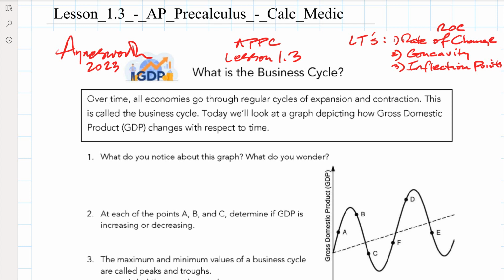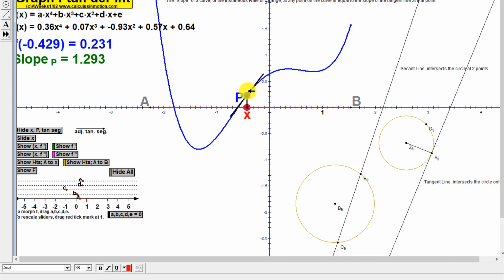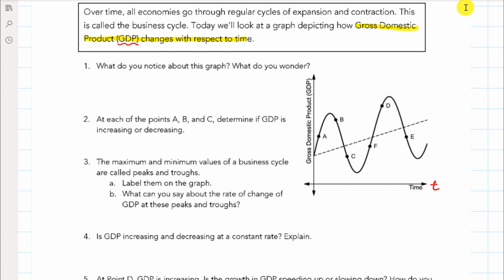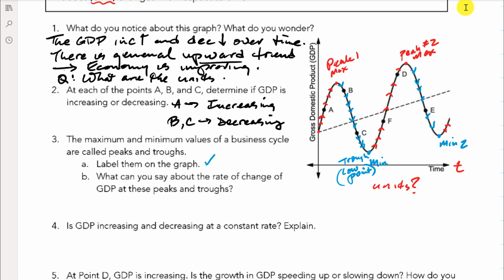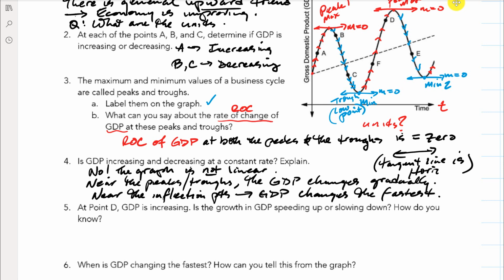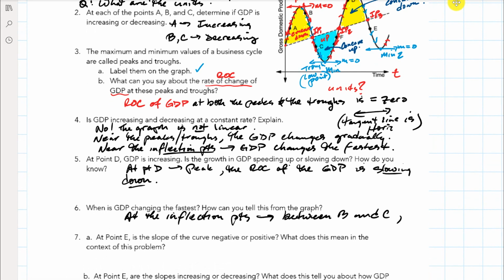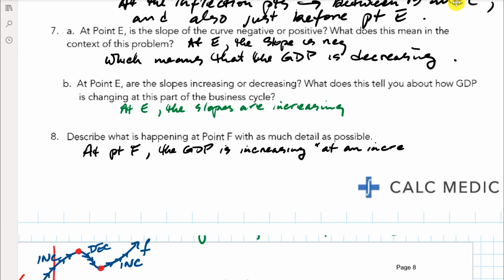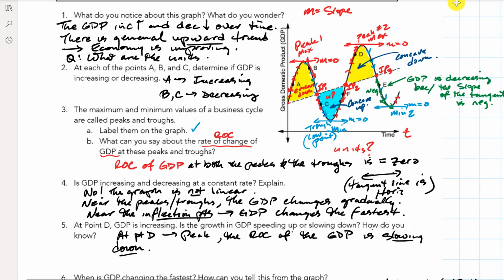1.3 Lesson Video-What is the Business Cycle Aynes2023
1.3 Lesson Video-What is the Business Cycle Aynes2023